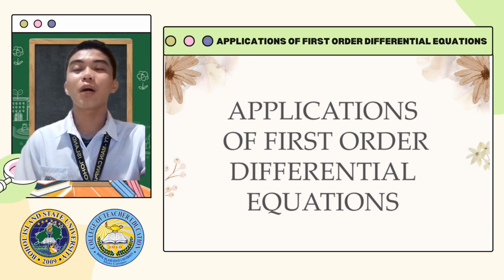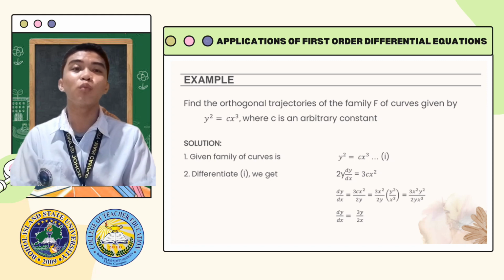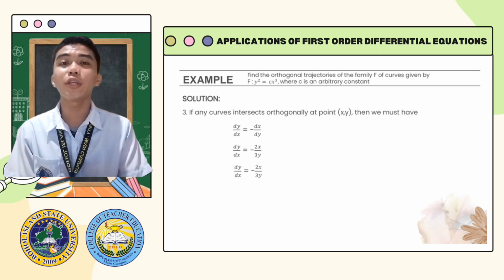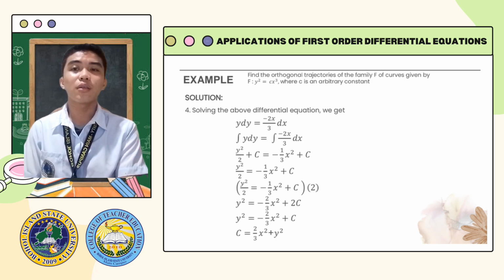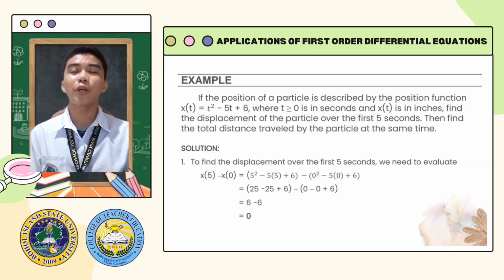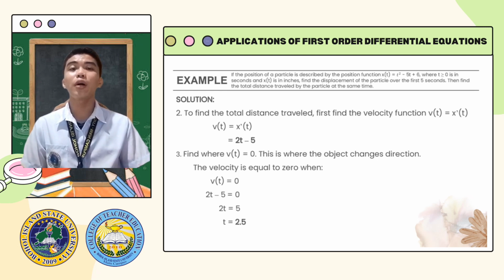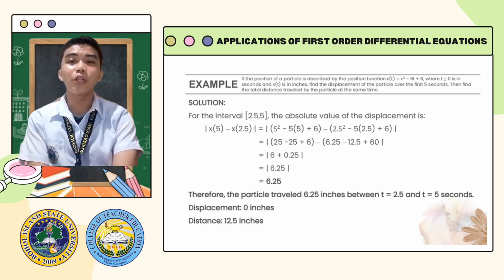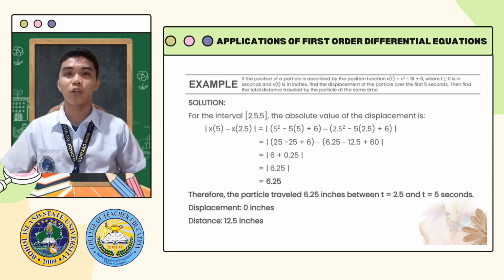Orthogonal Trajectories and Rectilinear Motion